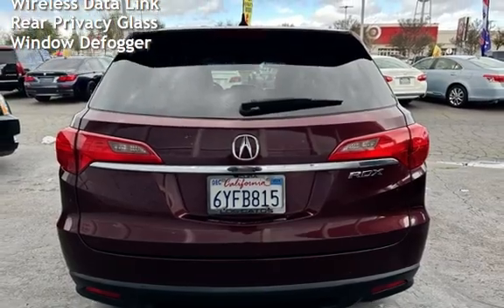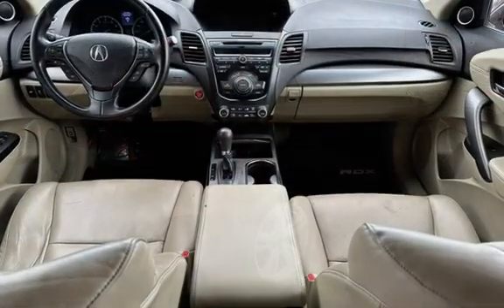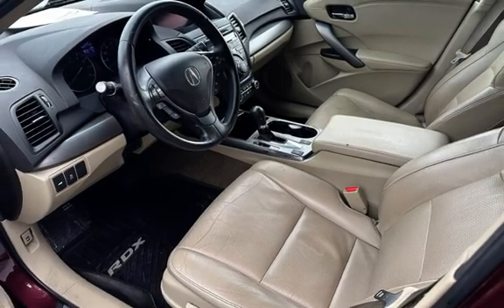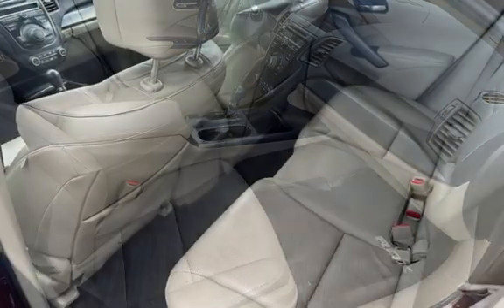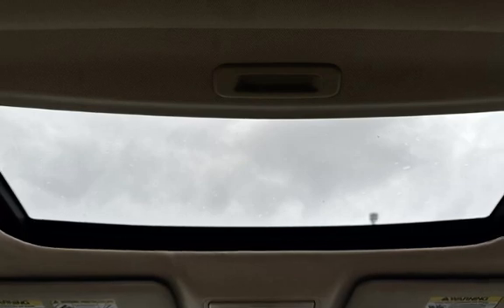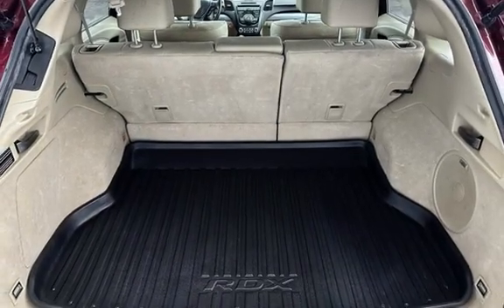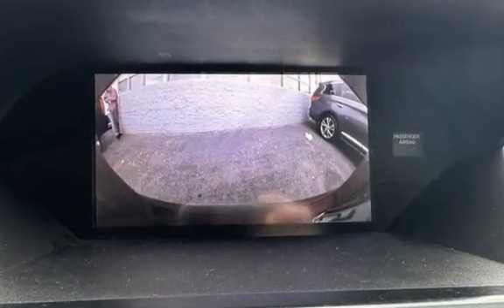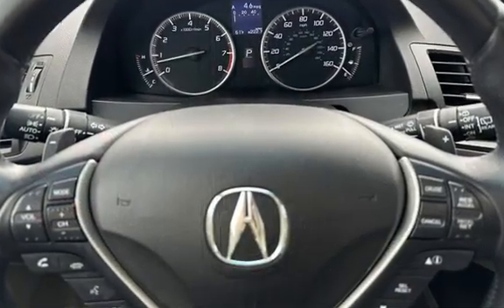2013 Acura RDX w/Tech for sale in SACRAMENTO, CA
Ladies and gentlemen, let me introduce you to the stunning 2013 Acura RDX w/Tech. This bad boy is powered by a 3.5L V6 engine that boasts a whopping 273hp and 251ft. lbs. of torque. That&#39;s enough power to make even the most stoic of drivers giggle with excitement.

Now, let&#39;s talk about the factory default features, shall we? This beauty comes equipped with all the bells and whistles that you&#39;d expect from a luxury vehicle. The exterior is painted in a gorgeous Basque Red Pearl II, which is sure to turn heads as you drive down the street. And the interior? Oh, don&#39;t even get me started on the Parchment-colored interior. It&#39;s so comfortable and luxurious that you might never want to leave the driver&#39;s seat.

But wait, there&#39;s more! This vehicle gets an impressive 20 MPG in the city and a jaw-dropping 28 on the highway. That means you can take a road trip and not have to worry about stopping at every gas station along the way. Plus, this vehicle is in excellent overall condition, so you won&#39;t have to worry about any unexpected surprises.

And to top it all off, this vehicle has a clean CARFAX report. That&#39;s right, no skeletons in the closet here. This baby has been well taken care of and is ready to be driven off the lot today.

So, what are you waiting for? Come on down to our dealership and take this beauty for a test drive. I promise you won&#39;t be disappointed.